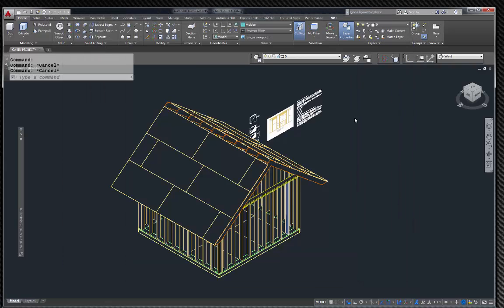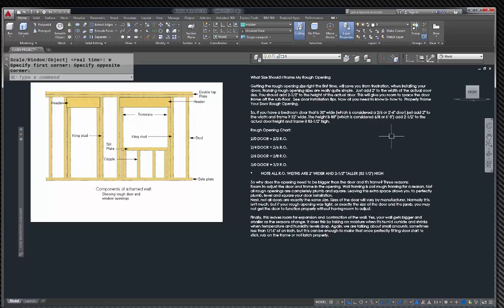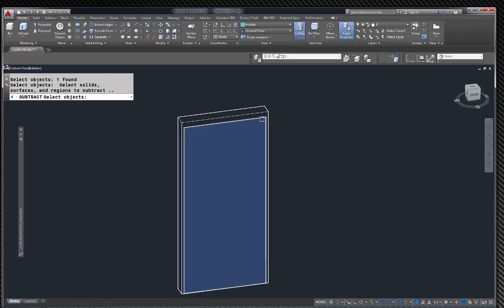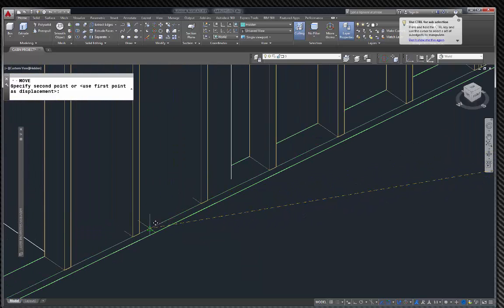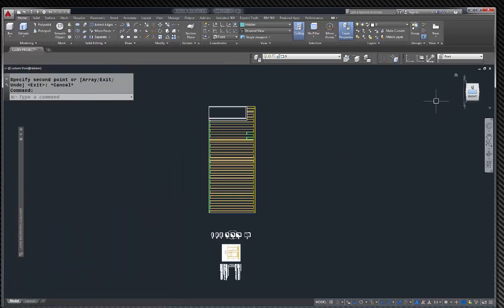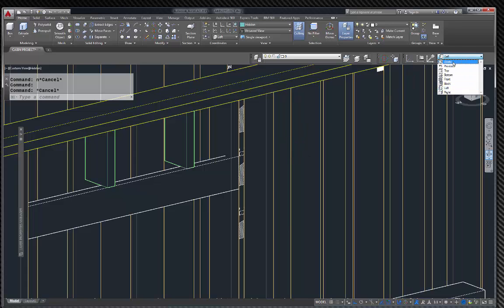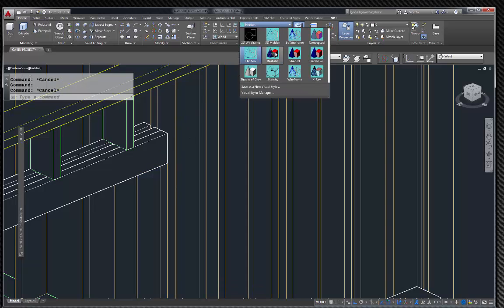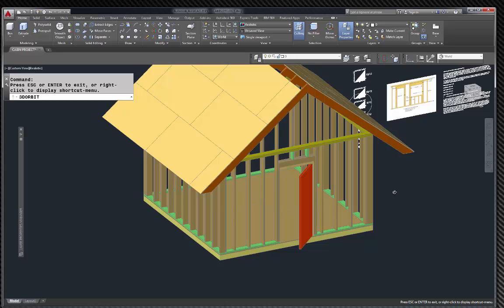AUTOCAD CABIN PROJECT PART 4 DOORS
AutoCAD 3D Modeling of a cabin